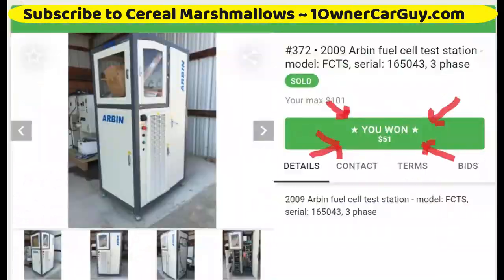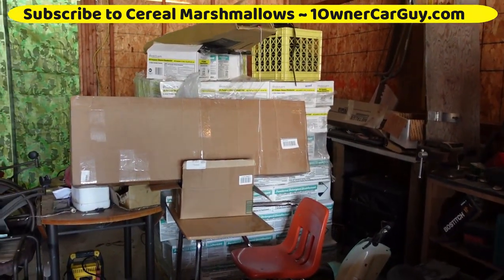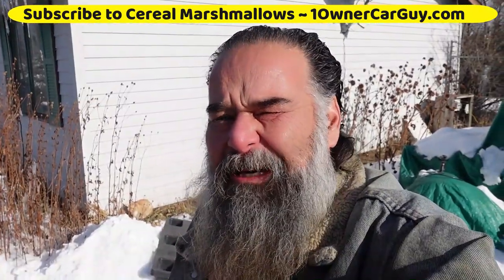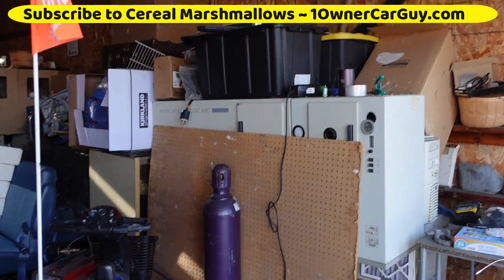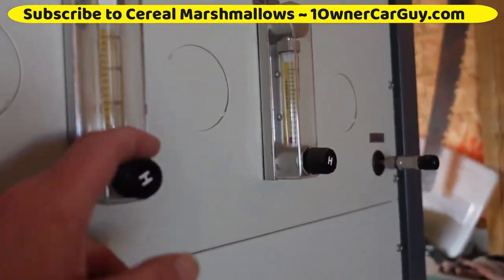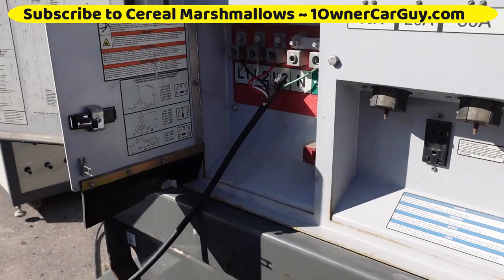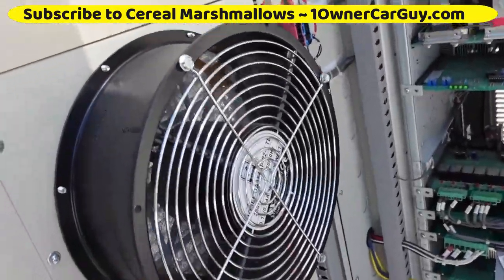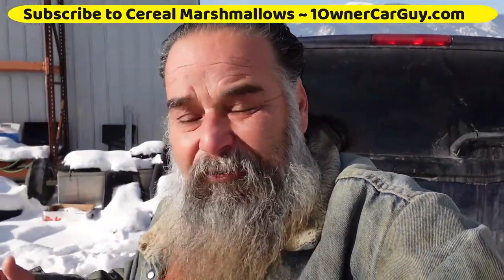$51 at Auction to $26,000.00 ~ Selling Cheap Auctions Buys for MEGA Profit ~ How To Flipping Storage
Buying at Auction and selling for a profit How To. Research, Find & Buy anything at auction that you know about or can get a Idea of the Value. This is not really a tutorial just a update on channel about many of the uniqueites that I purchase at Auctions around the world and try to Flip and make money and a good profit on